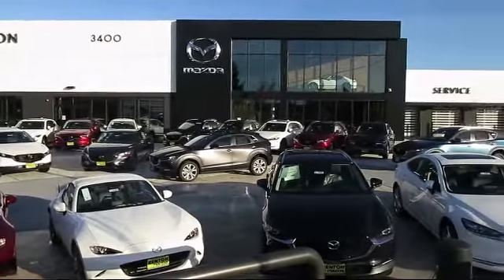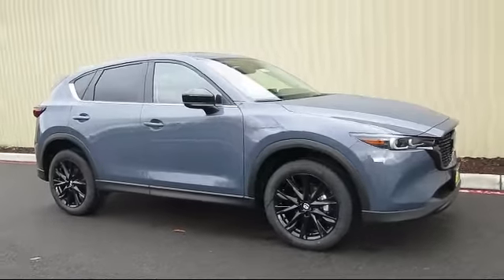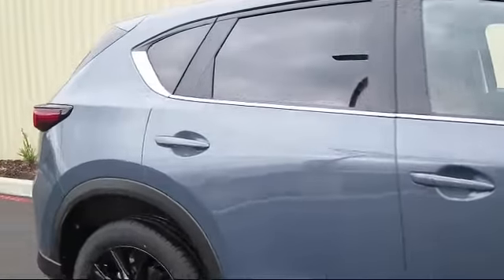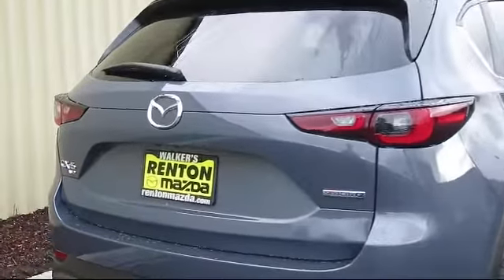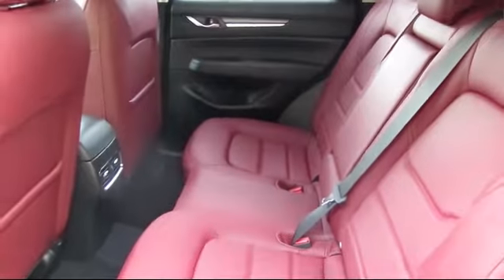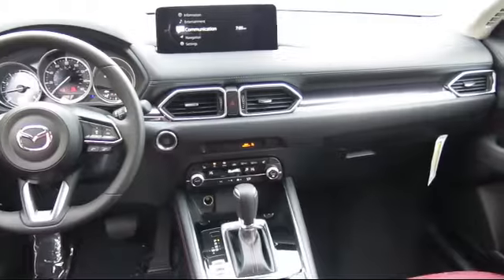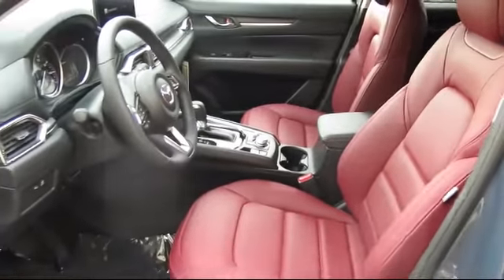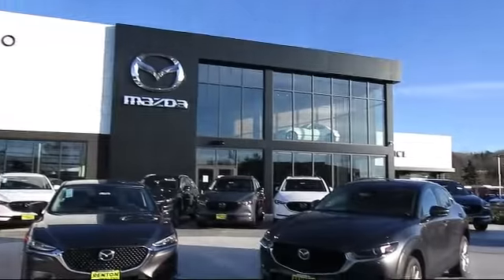2023 Mazda CX-5 2.5 S Carbon Edition Seattle Bellevue Renton Kent Auburn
2023 Mazda CX-5 2.5 S Carbon Edition Stock Number: WM2456 Vin:JM3KFBCM7P0132160.

720 Rainier Ave S.